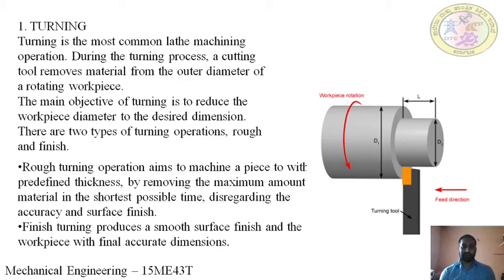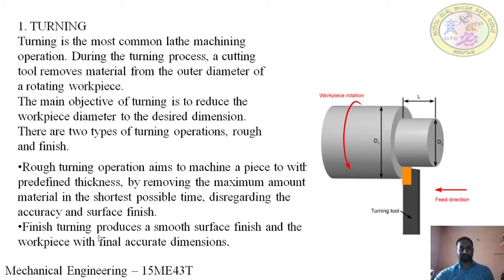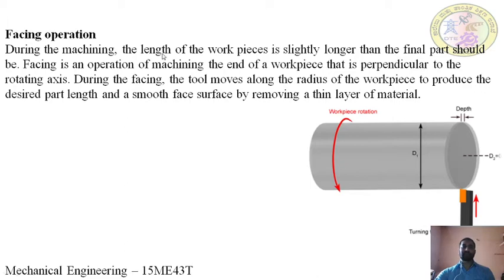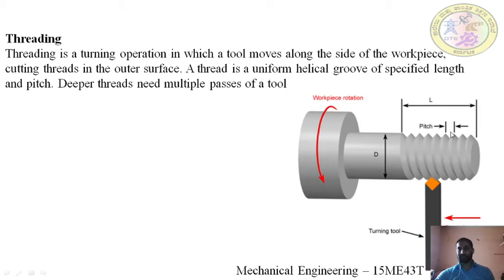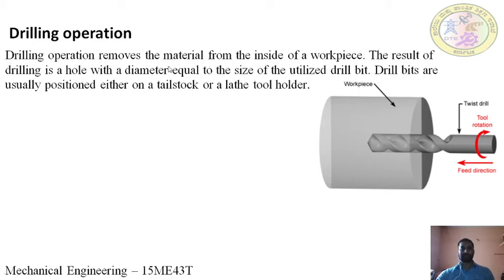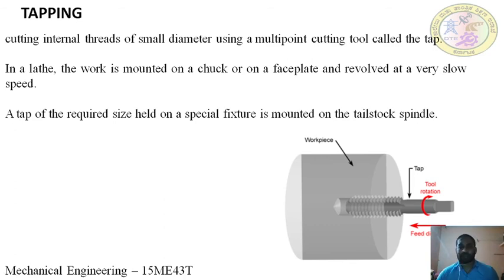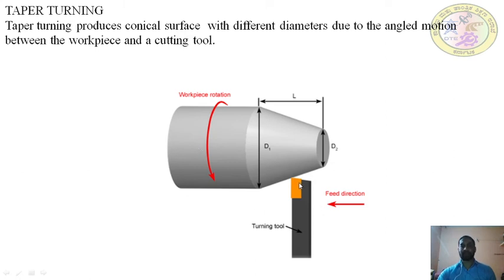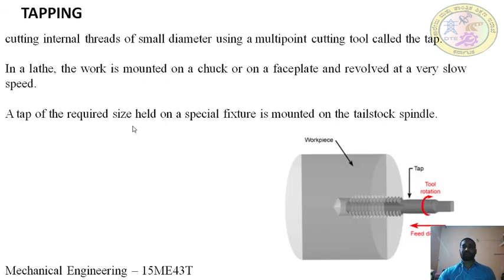Various Lathe operations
Knurling ,threading,drilling Etc